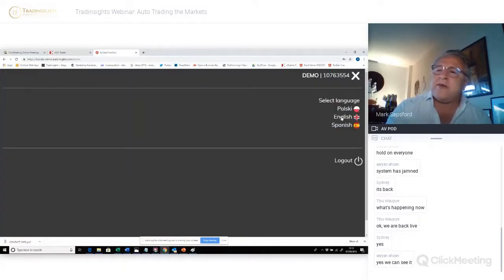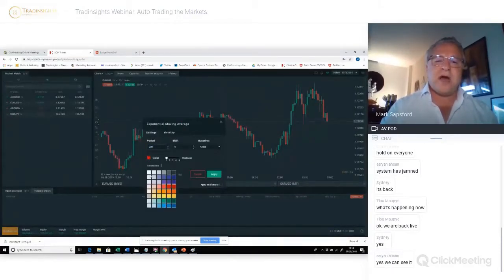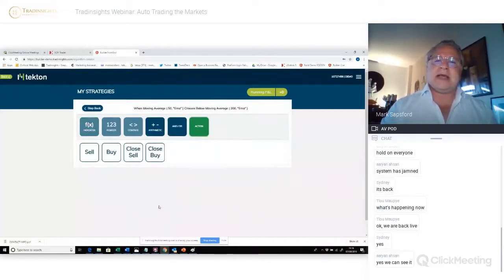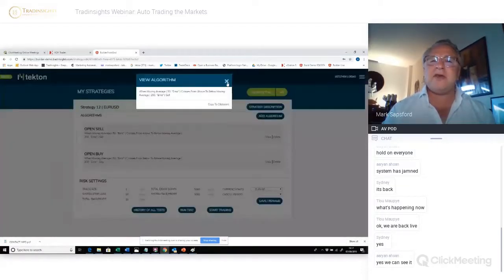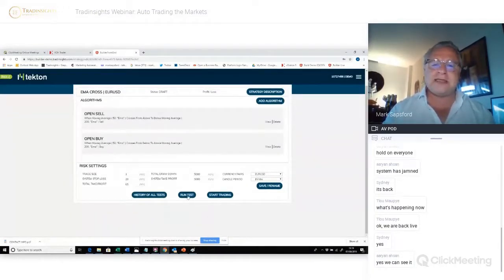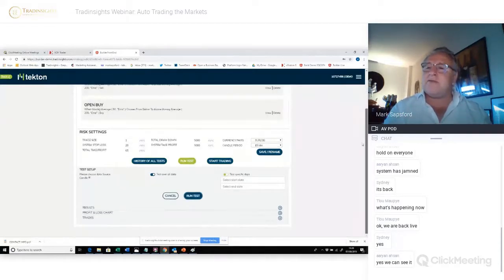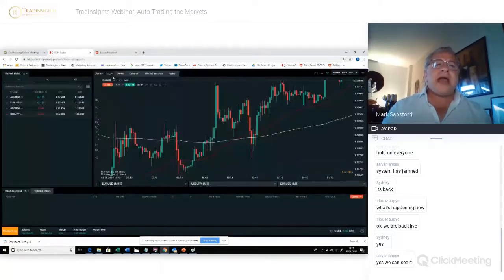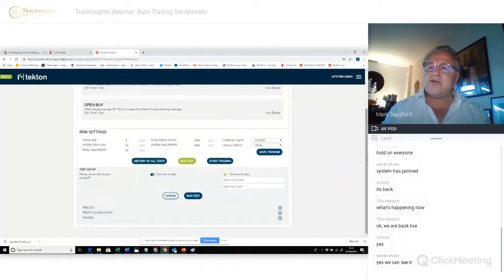Snippet of recent Live Webinar hosted by Mark Sapsford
Watch Mark create strategies on the Algorithmic Trading Software (ATS) & back test them to test their strength.

- Europe & Rest of the world.